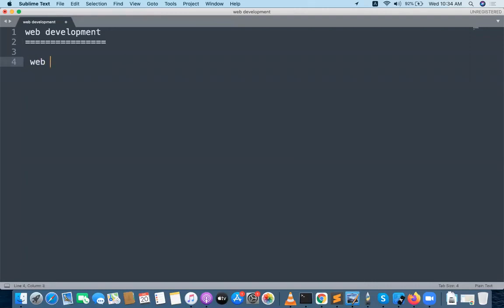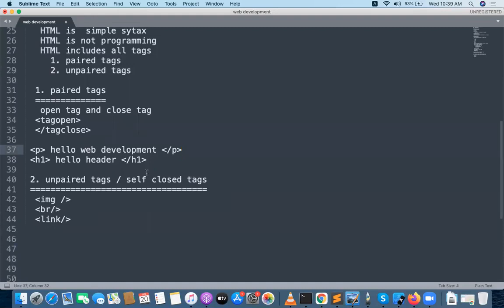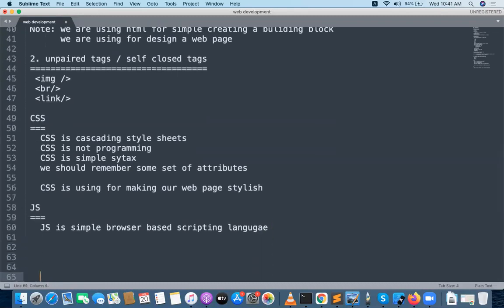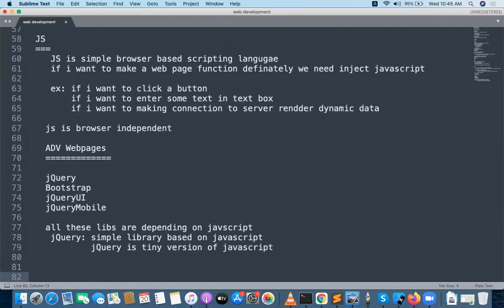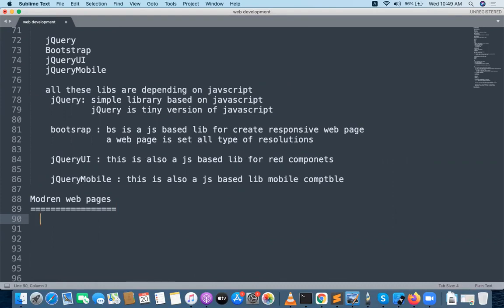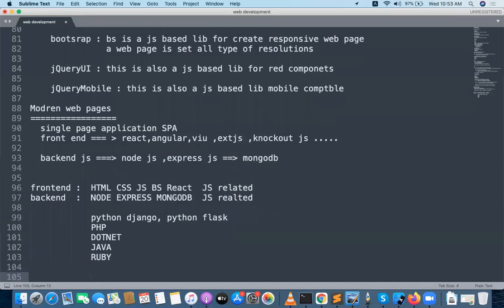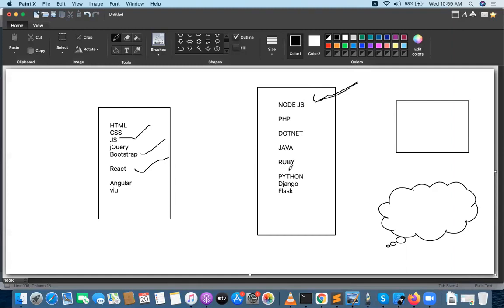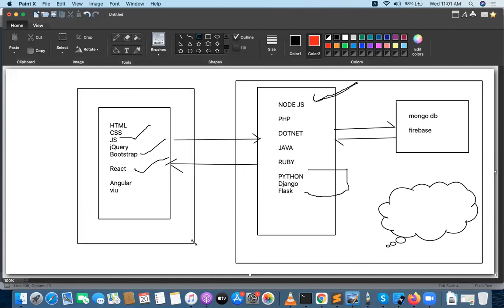HTML DEMO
HTML Tutorial
HTML Basics
HTML Elements
HTML Forms
HTML Tables
HTML Lists
HTML Semantics
HTML5 Features
HTML Headings
HTML Images
HTML Links
HTML Attributes
HTML5 Video and Audio
HTML Meta Tags
HTML Layouts
HTML Accessibility
HTML Best Practices
Responsive Web Design with HTML
HTML Validation
HTML Templates